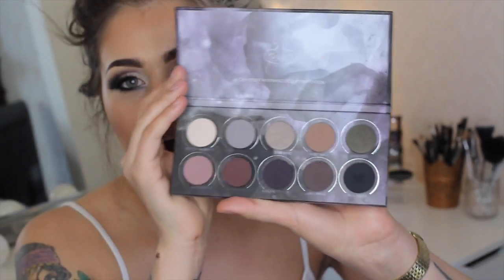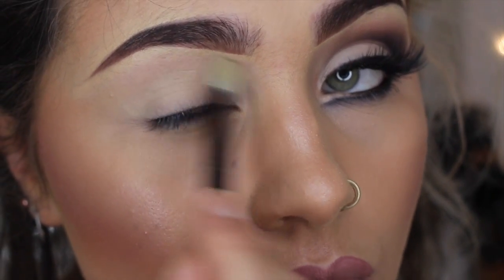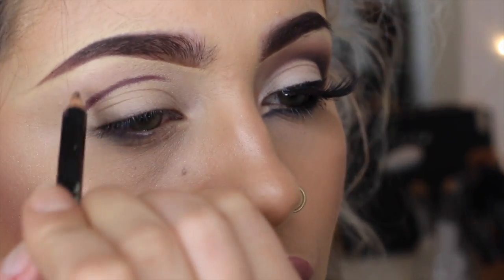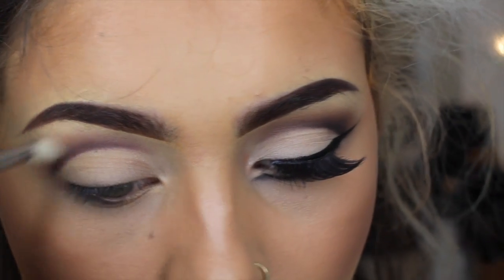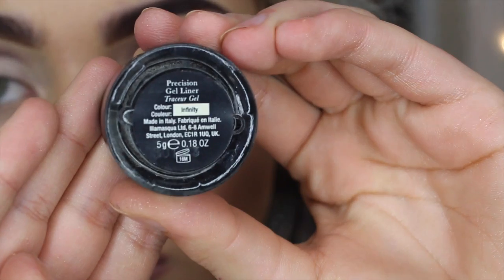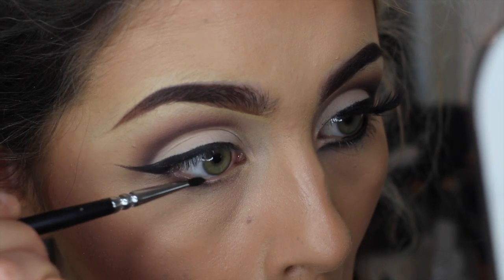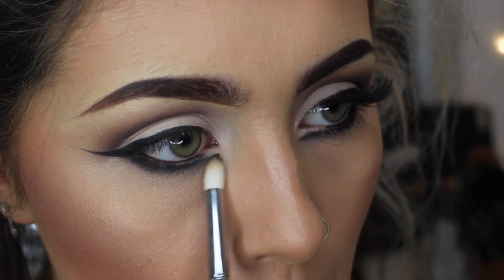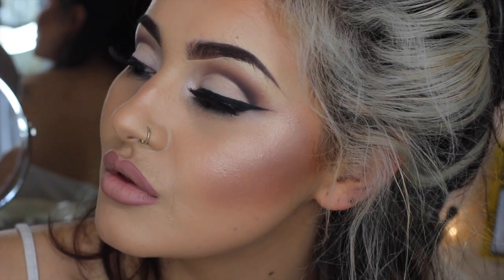How To Do A Cut Crease Makeup Tutorial // Jamie Genevieve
Hey Sassbombs, back this week up a much needed cut crease update! I think I've found a quicker, easier way to achieve this look. I hope you guys love it. Click more to see all the products, links and fun.

PRODUCTS:
Kevyn Aucoin Skin Enhancer in SX04
Illamasqua Colouring Pencil in Honour
Zoeva Smokey Palette
Eldora False Eyelashes in B176

BRUSHES
Zoeva Luxe Set

xxx